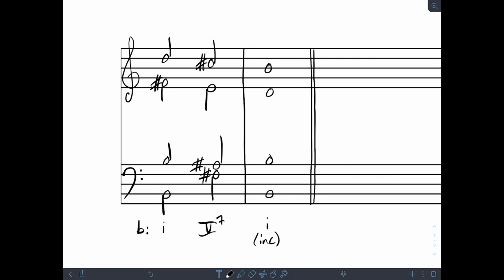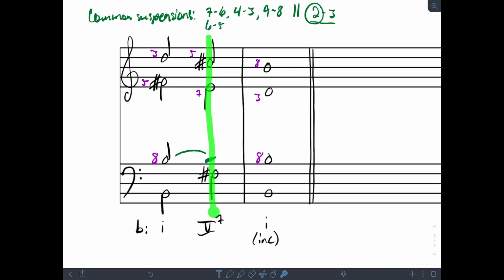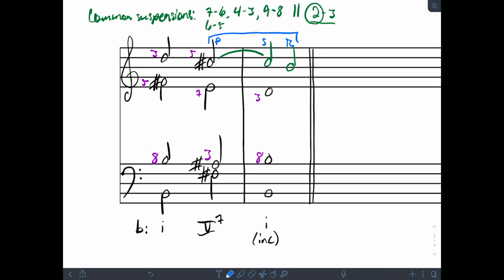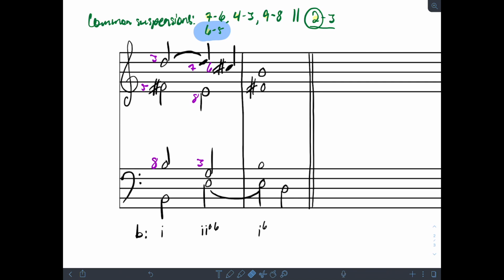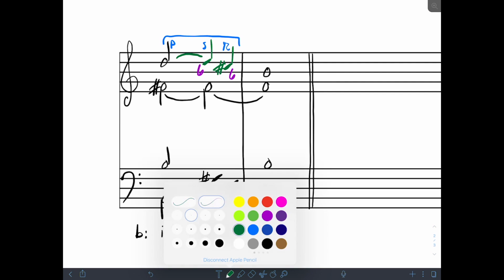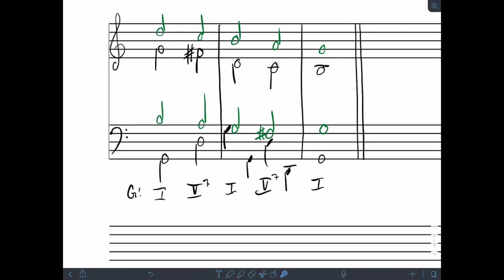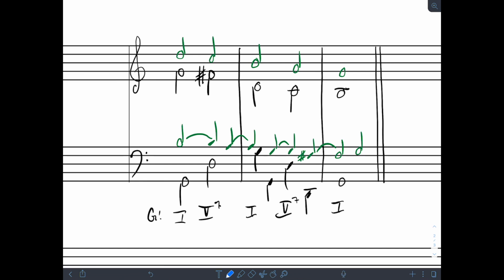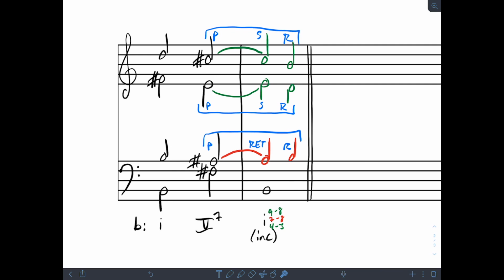Suspensions and Retardations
Dr. Ray discussions the "delayed resolution" NCTs, and provides instructions on creating a simple chain of suspensions.

0:00 - Intro
1:36 - Suspensions
17:23 - Suspensions with change of bass
20:32 - Retardation
23:03 - Chain of suspensions
33:36 - Simultaneous suspensions with a retardation

... There's a serious problem with the basic progression I have just before the 12 minute mark. Can you identify it? (Hint: It's easily fixed with just one change in the tenor!)